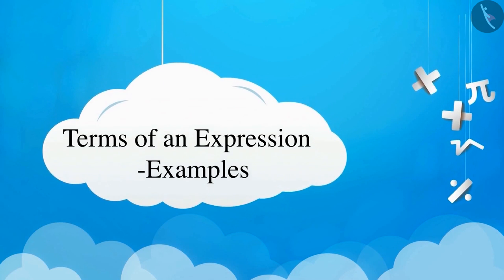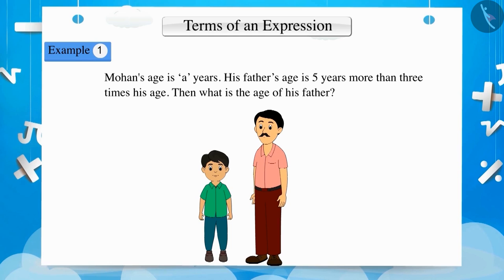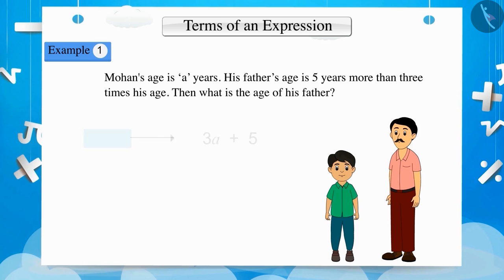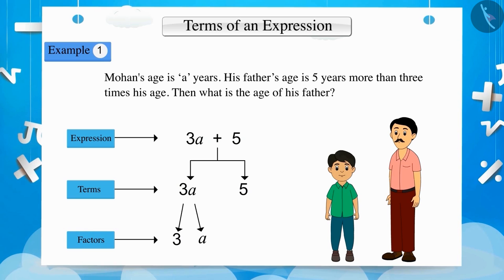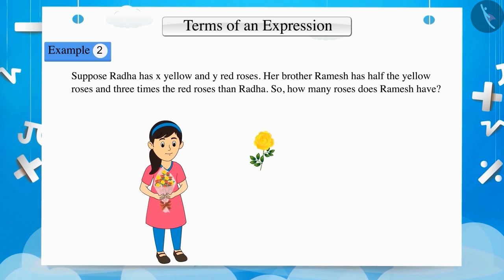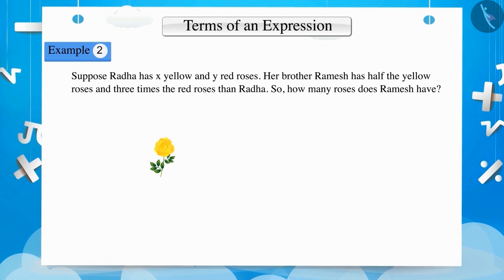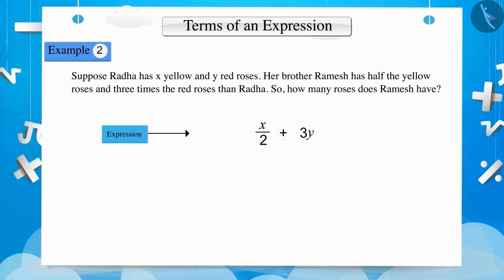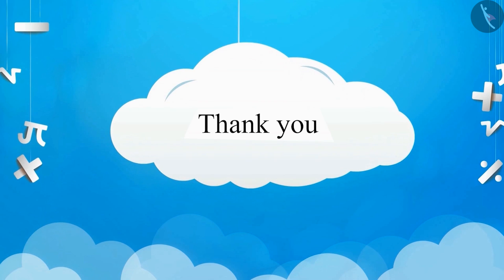Terms of an Expression | Part 3/3 | English | Class 7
Terms of an Expression | Part 3/3 | English | Class 7 | NCERT

Terms of an Expression | Algebra | Grade 7 | NCERT | Algebraic expressions

Welcome to part 3 of Like and Unlike Terms (Algebraic Expressions). In this video, we will discuss various misconceptions and/or common errors related to Like and Unlike Terms (Algebraic Expressions).